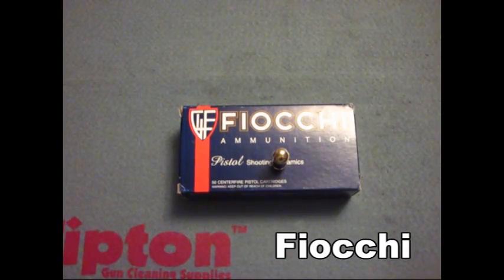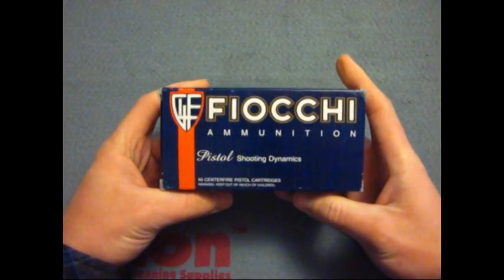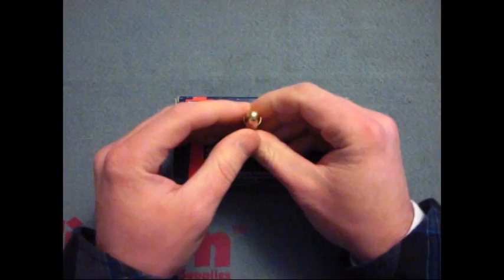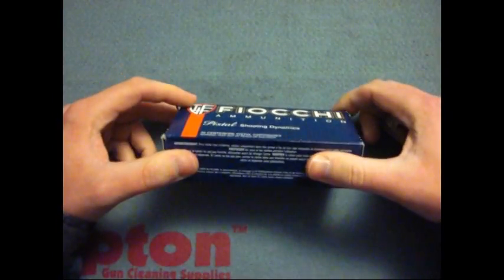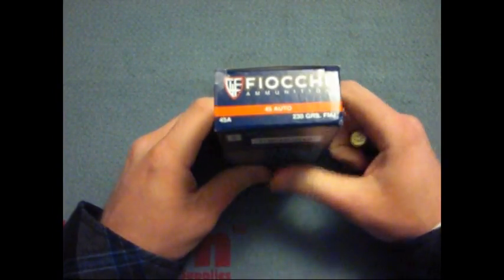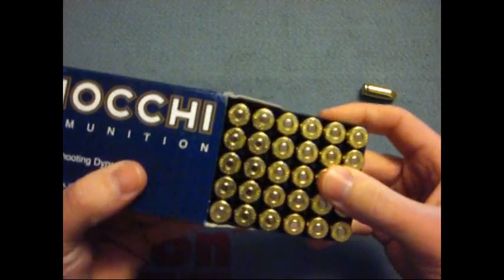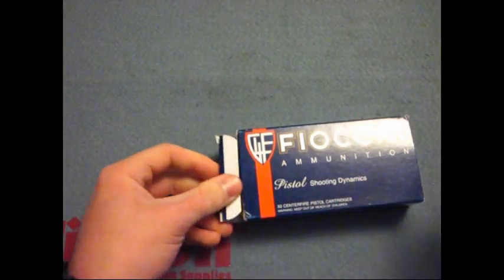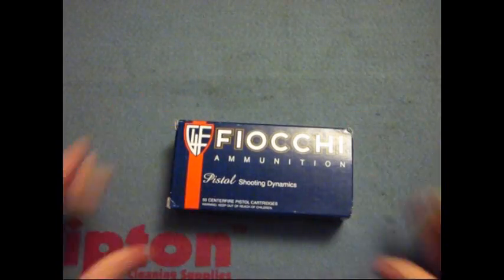Fiocchi .45 ACP (230gr, FMJ)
I recently picked up a huge lot of this Fiocchi 230gr .45ACP and have been pleased. The presentation of the Fiocchi box and packaging is top notch. The Fiocchi .45acp 230gr ammo shoots clean and I have had no issues with accuracy. Made in Italy, this is a treat to shoot. Fiocchi makes top level ammo. I recommend this for practice ammo for your .45acp needs. Rating: 90/100

Manufacturer: Fiocchi
Caliber: .45acp
Average Price: $20 for box of 50
Casing: Brass
Bullet Weight: 230 gr
Muzzle Velocity: 875 fps